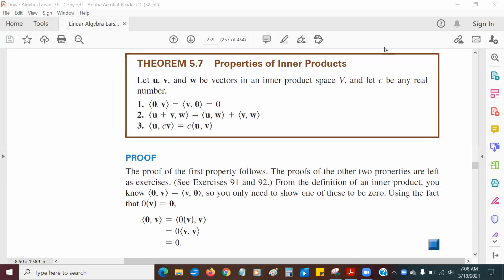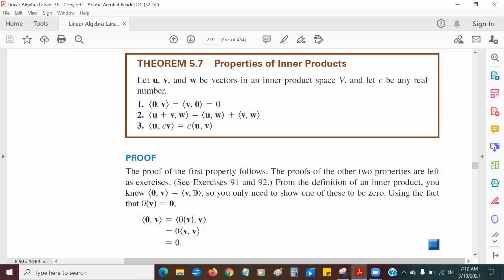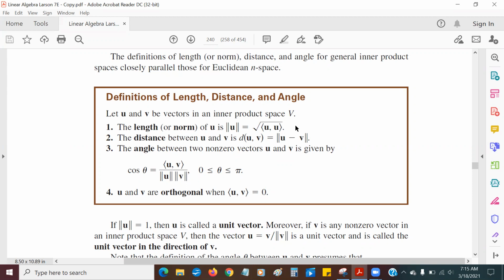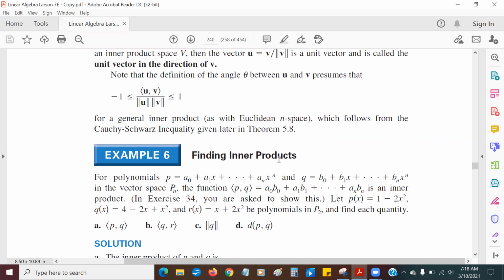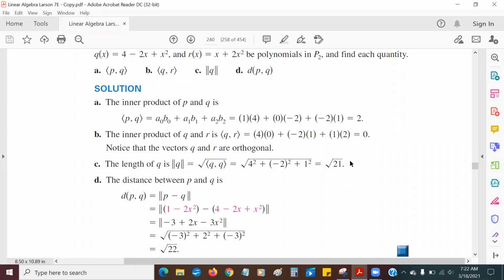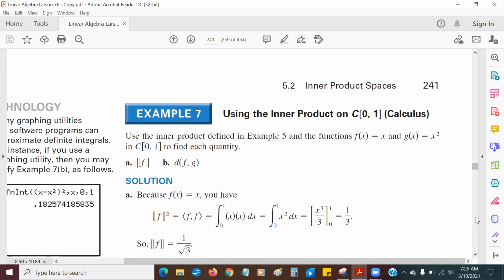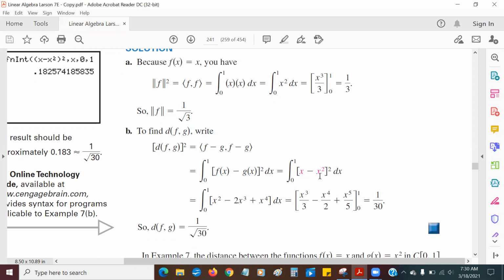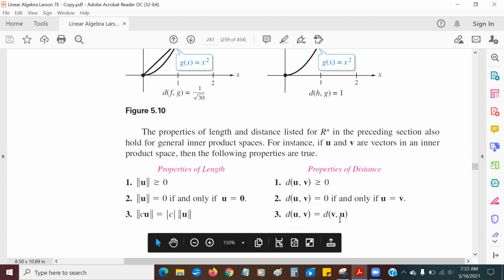5.2 pt2 Inner Product Length Distance